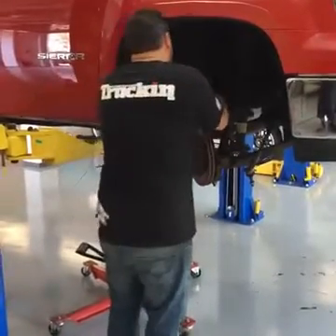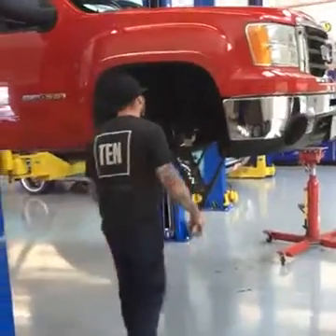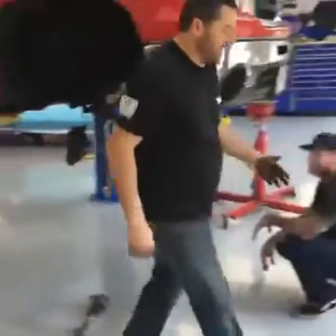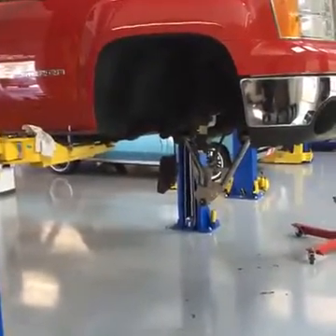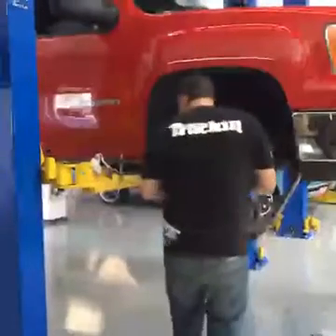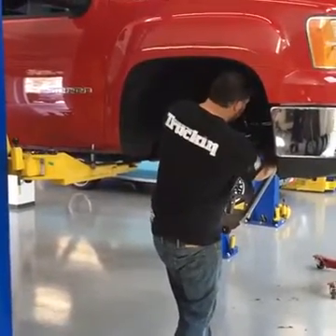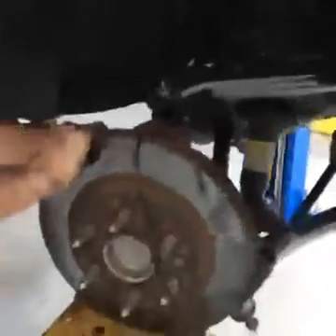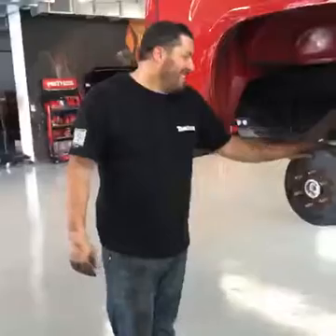FACEBOOK LIVE: Watch as Truckin installs a DJM Calmax 46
TRUCKIN' Magazine installs a DJM Calmax 46